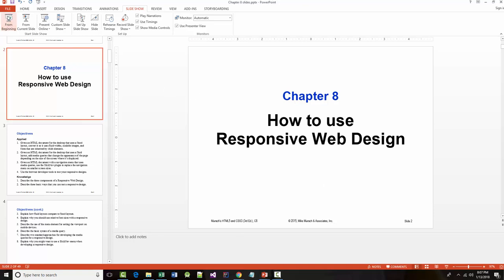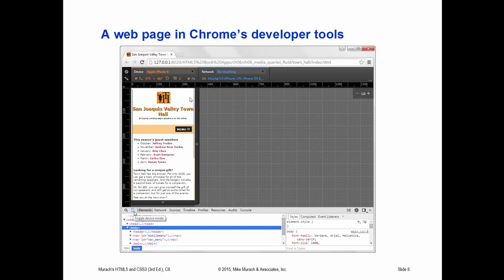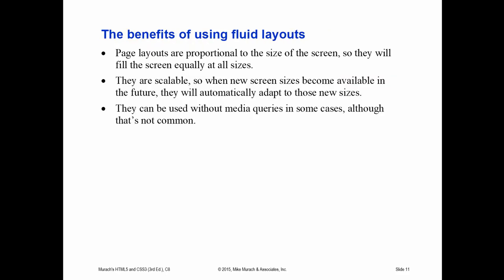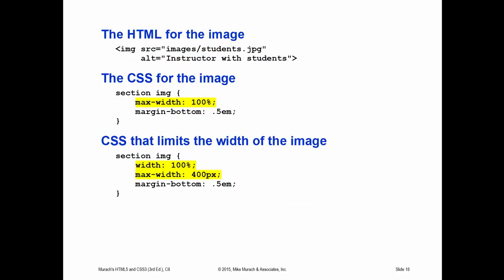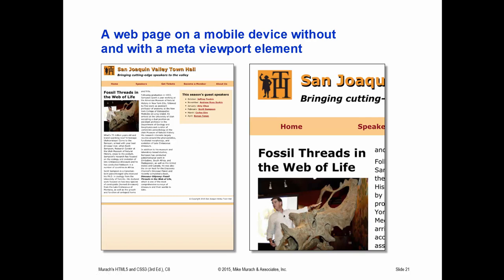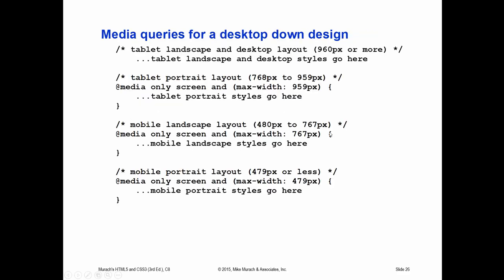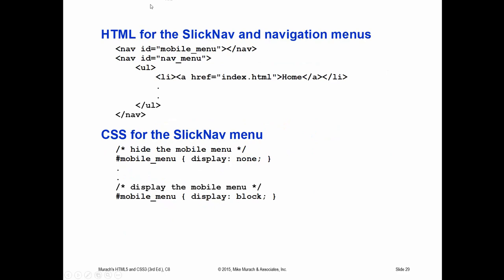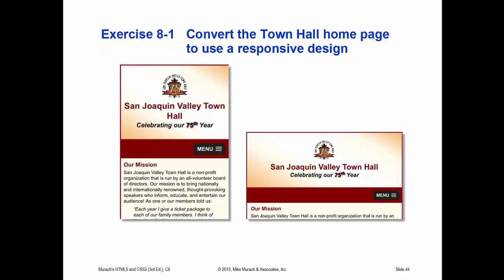AWD1000 - Murachs HTML CSS - Chapter08 - PPTs